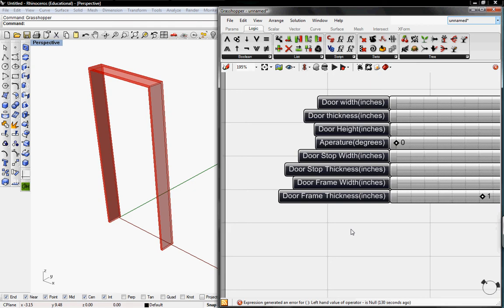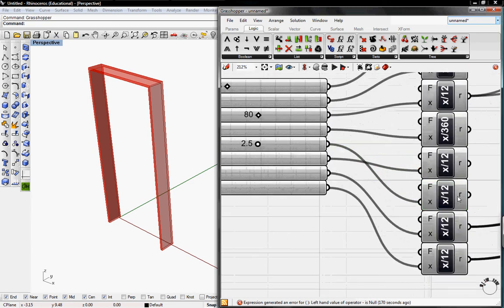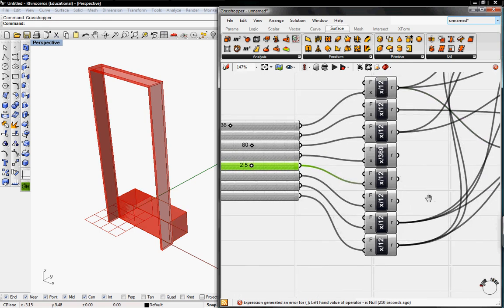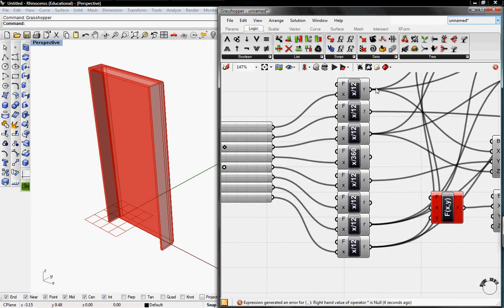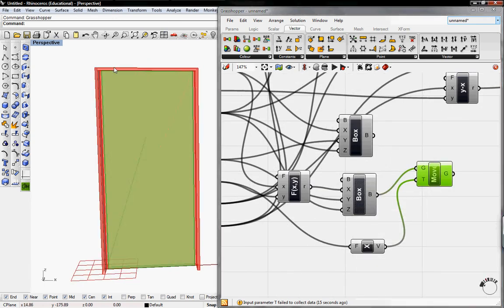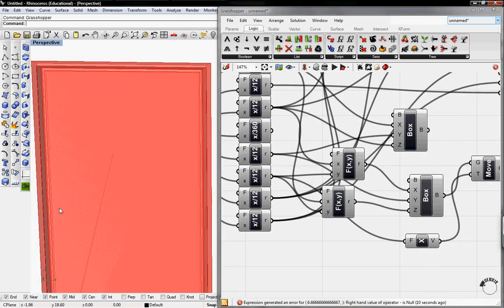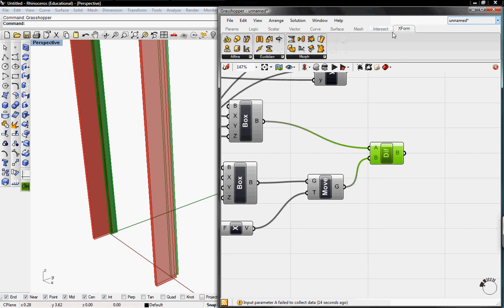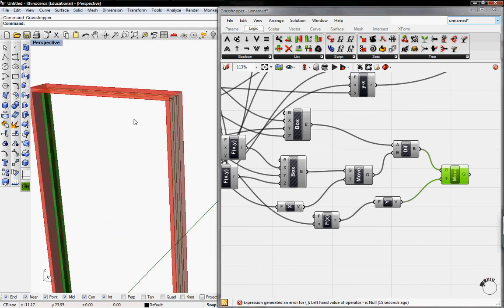door part 2 by digitaltoolbox.info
here we create the door stop